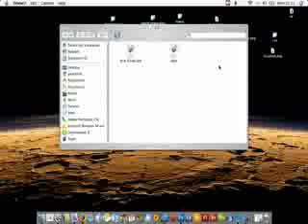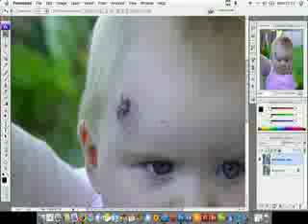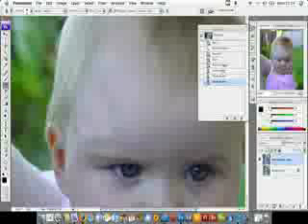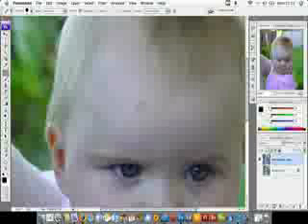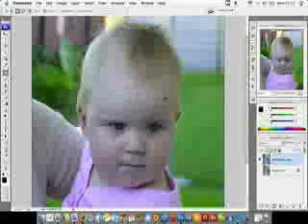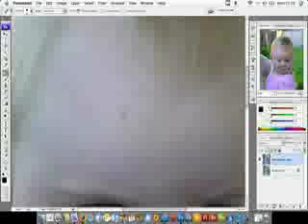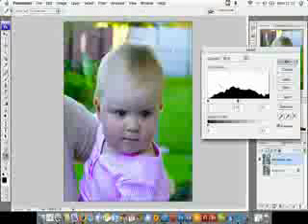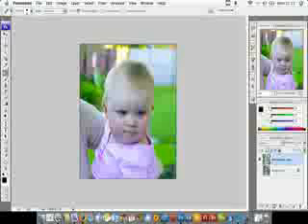adobe photoshop toturial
more skills here in abode photoshop tutorial